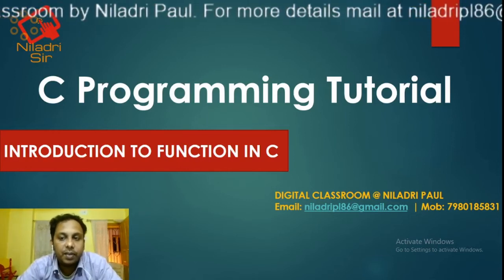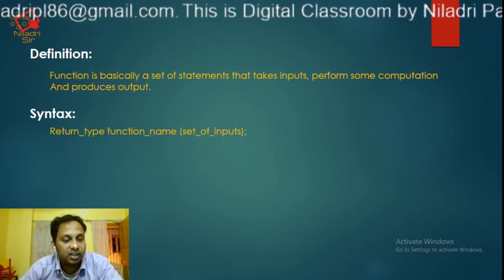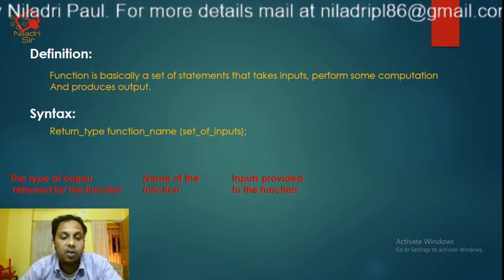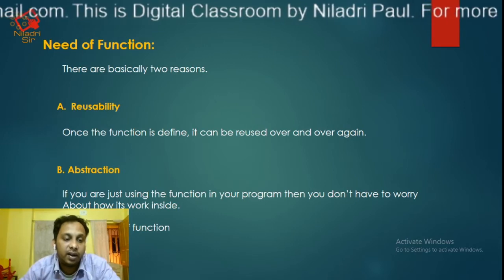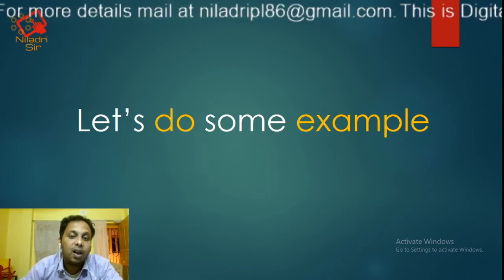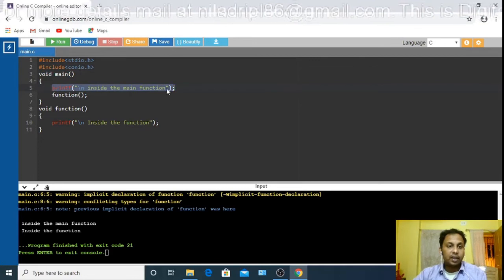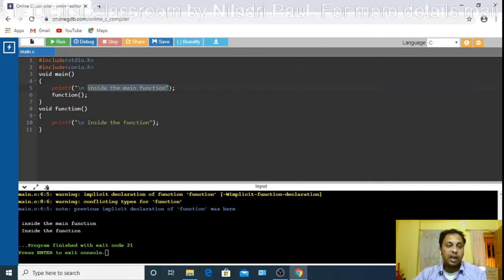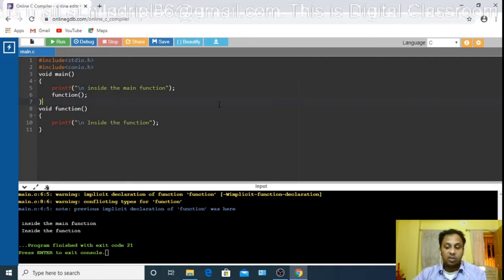Introduction to Function in C by Niladri Paul